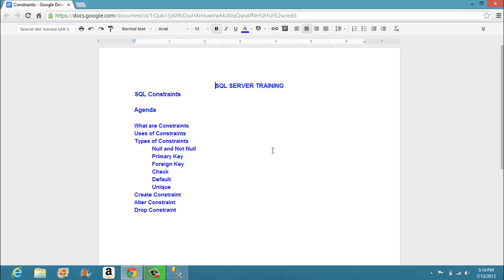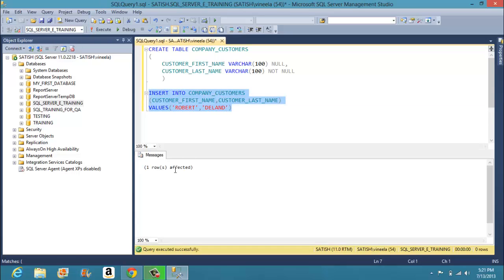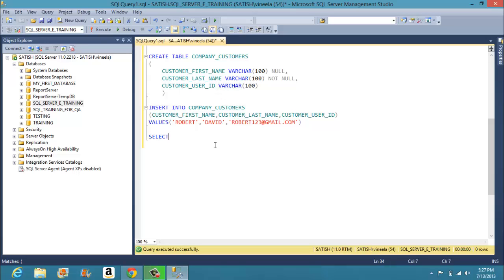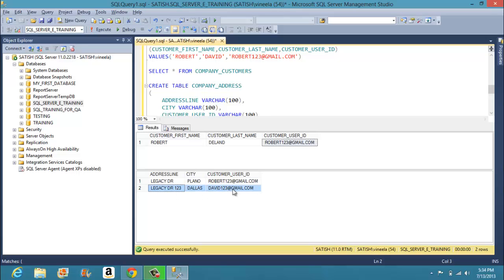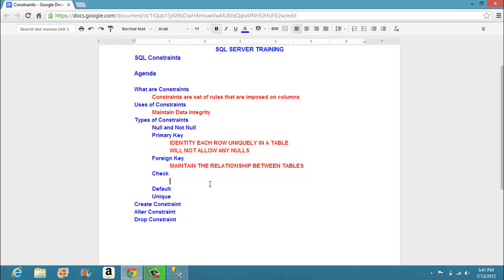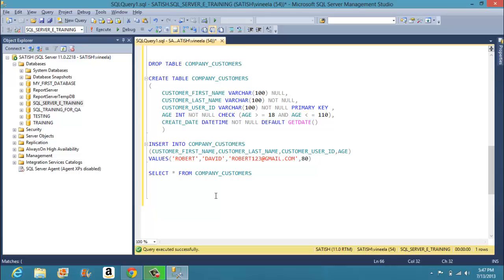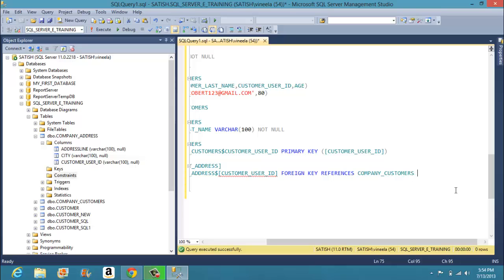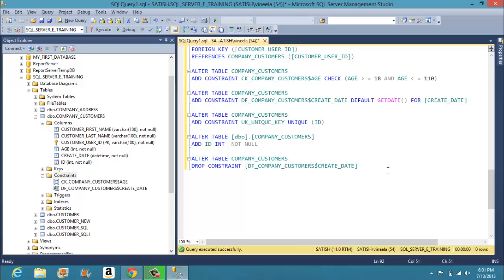Learn SQL - SQL CONSTRAINTS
Learn Microsoft SQL from Scratch -

SQL Server Constraints:

What are Constraints| Uses of Constraints |Types of Constraints |Null and Not Null |Primary Key|Foreign Key
Check
Default
Unique Key
Create Alter and Drop Constraint